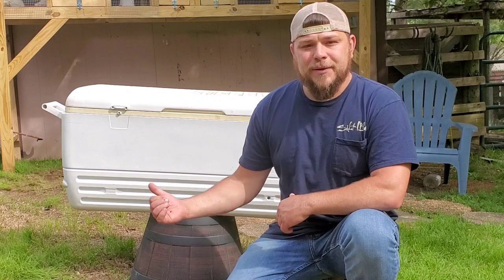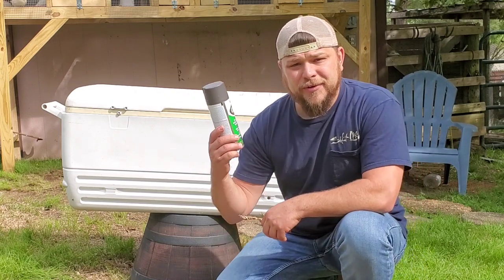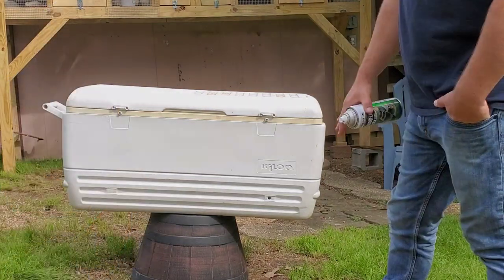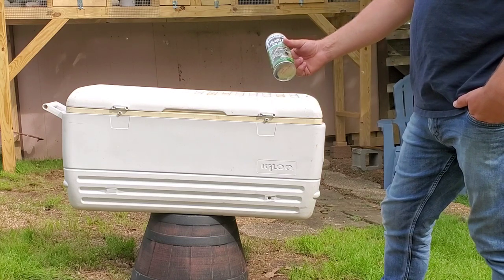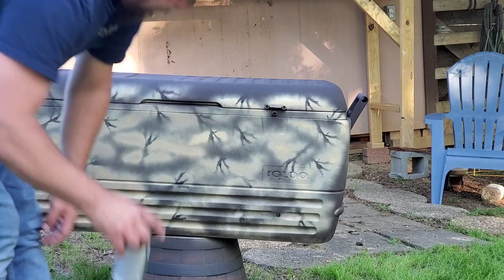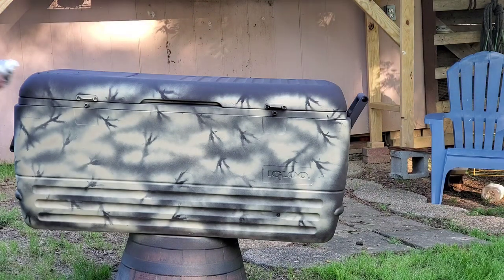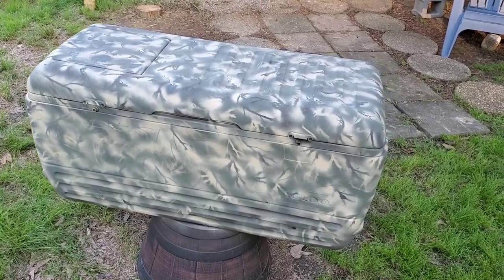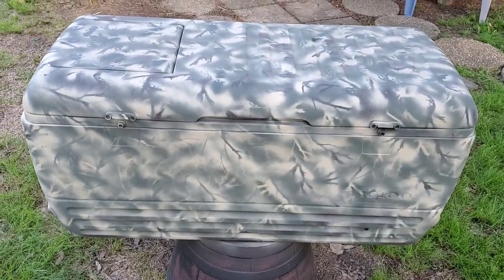Camouflage How to spray paint a cooler - Redneck Paint Job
This is our technique for camouflage painting with spray cans. Enjoy!